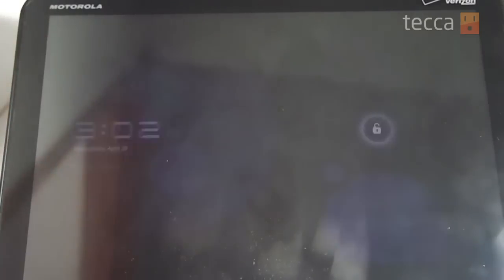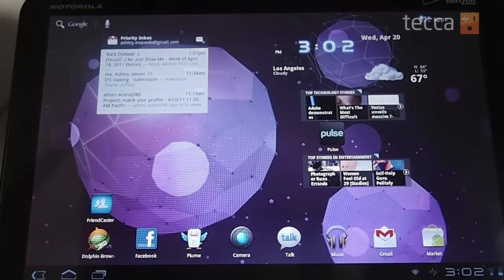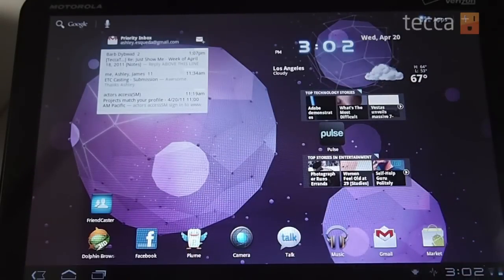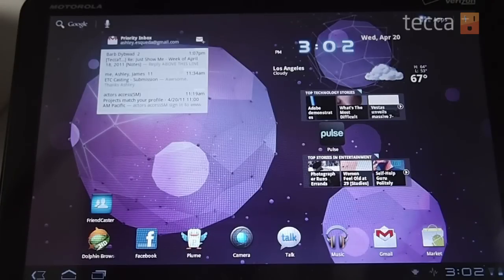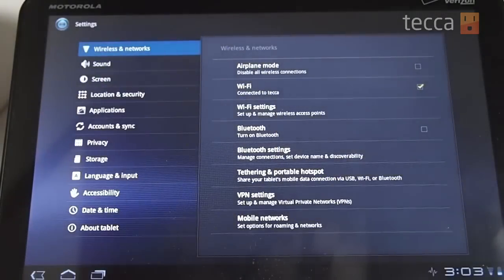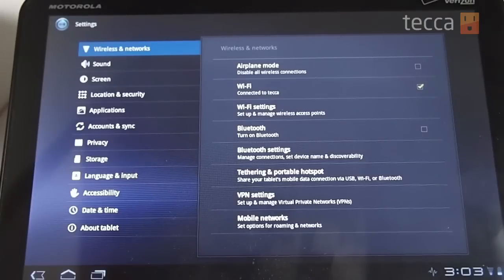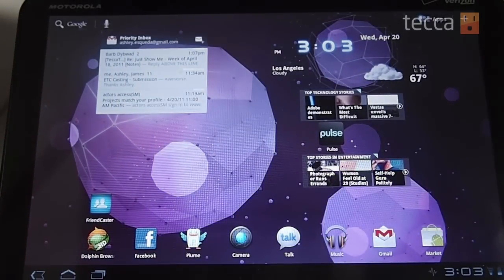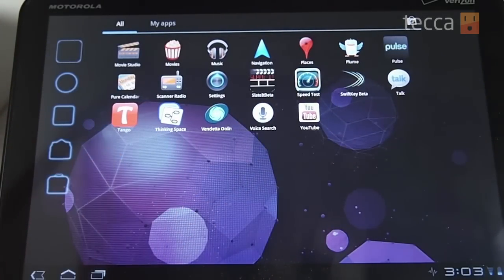Just Show Me: An overview of Android for tablets, Honeycomb 3.0 [Tecca TV]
Today we turn our attention to the newer player in Google's mobile operating system arsenal: Honeycomb 3.0, Android for tablets. Check us out on the web